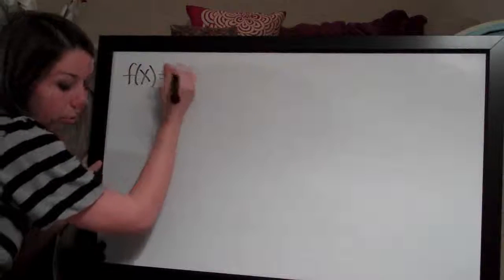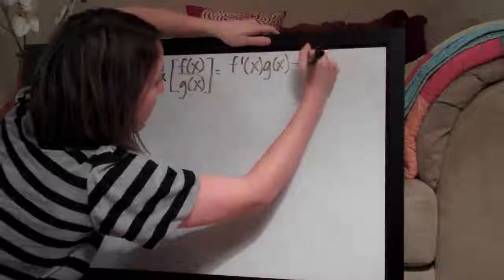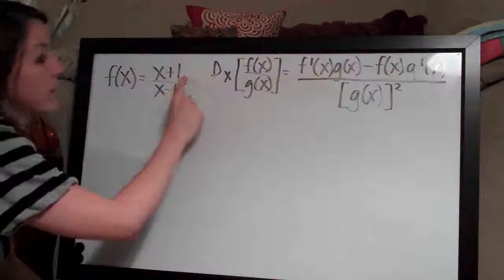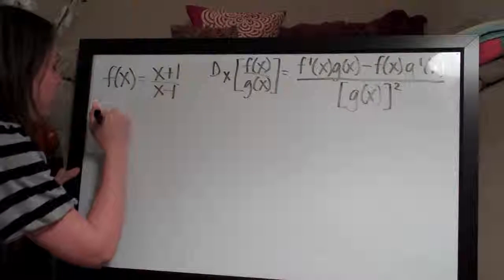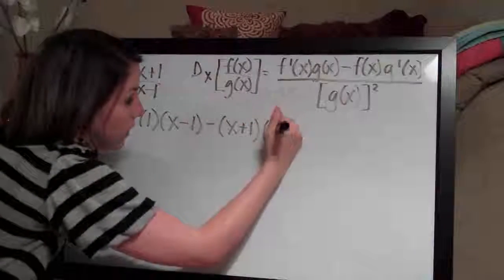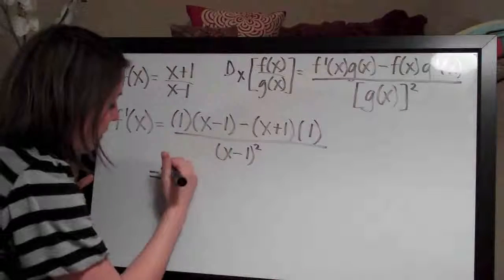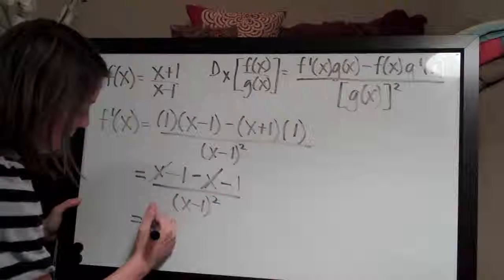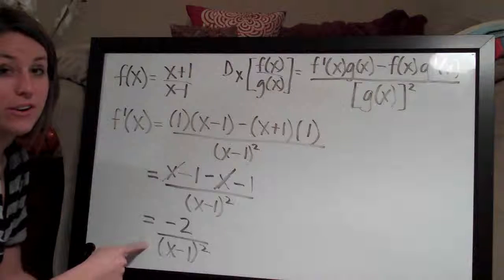Quotient Rule Example 3 (KristaKingMath)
Quotient Rule calculus example.